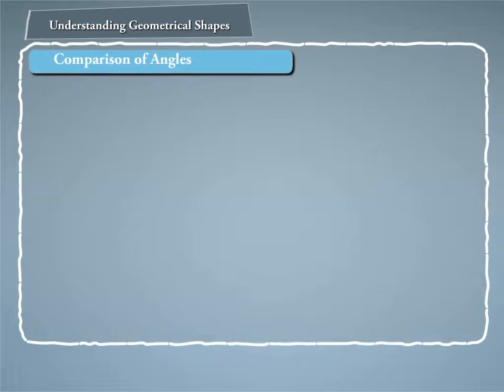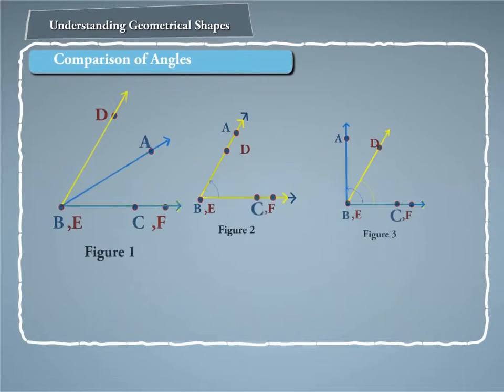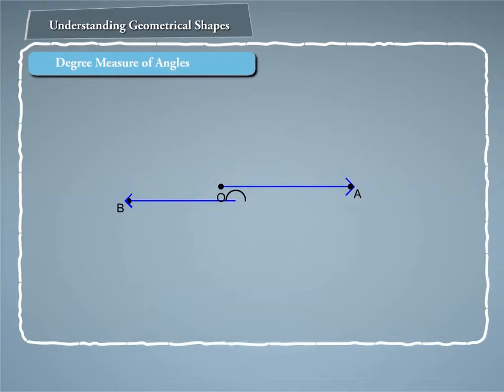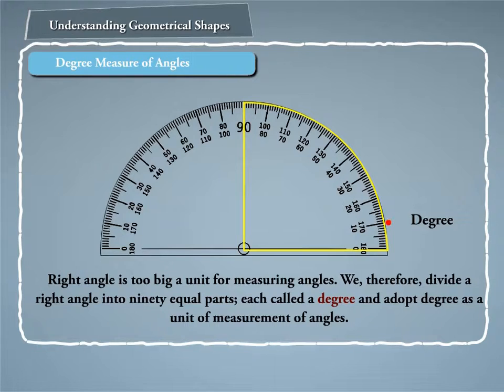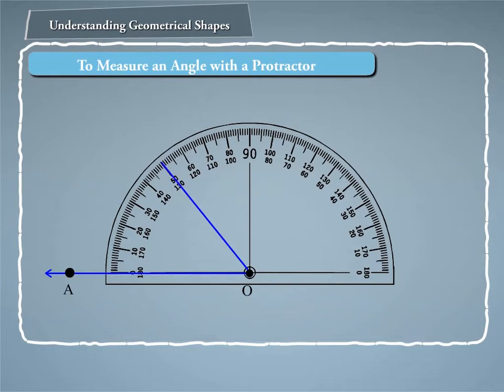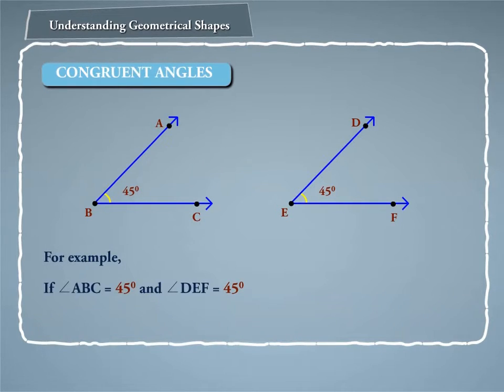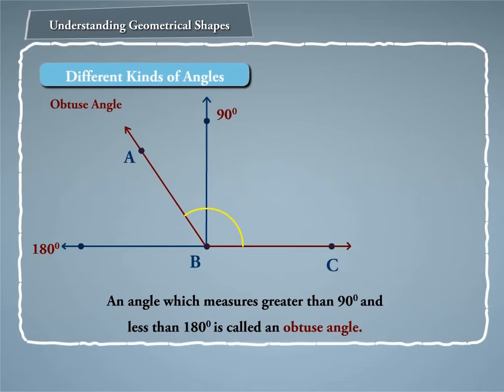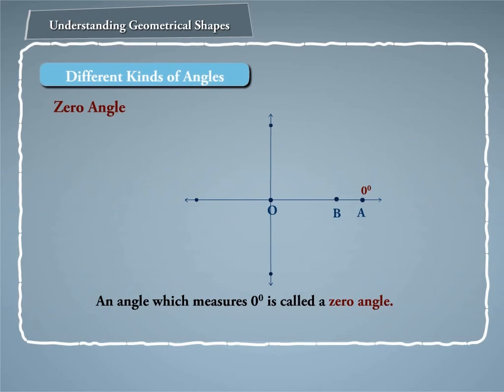Comparison of Different types of Angles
Learn to identify different types of angles